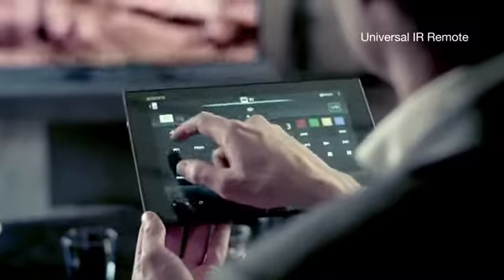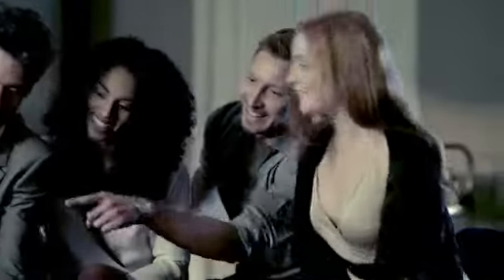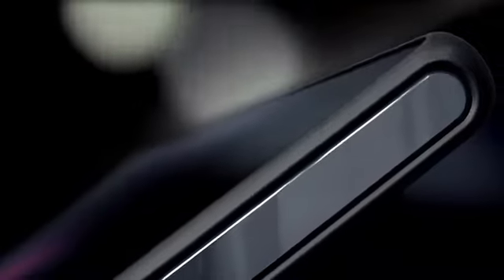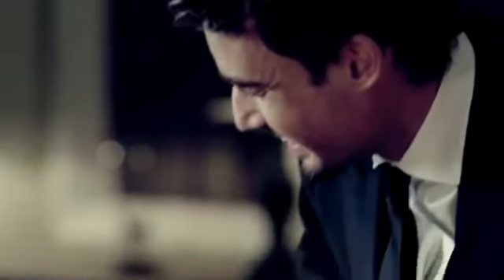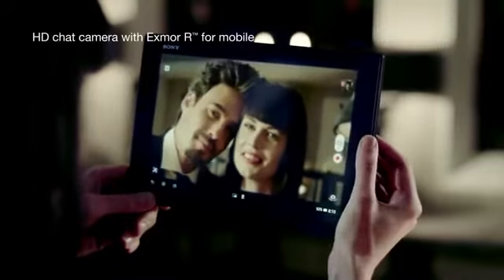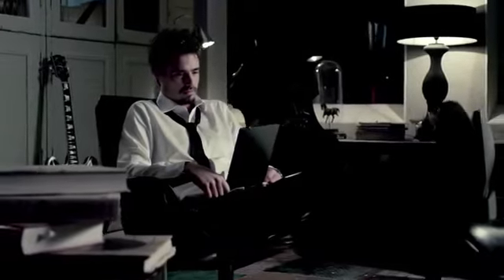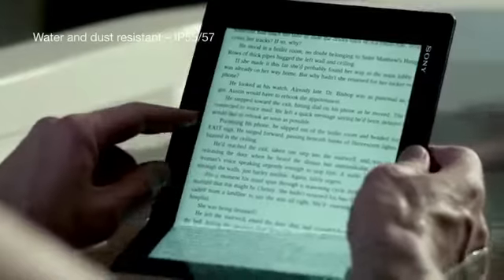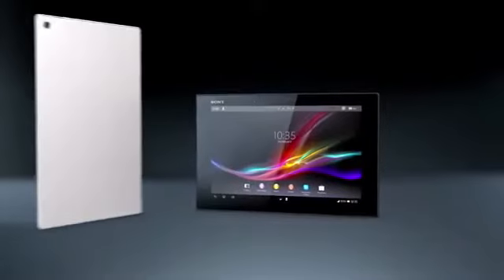Xperia™ Tablet Z Experience the best of Sony in a Tablet